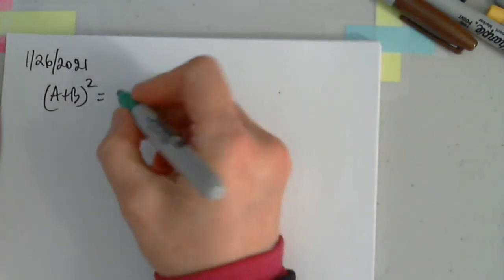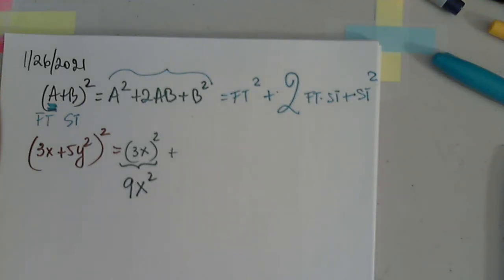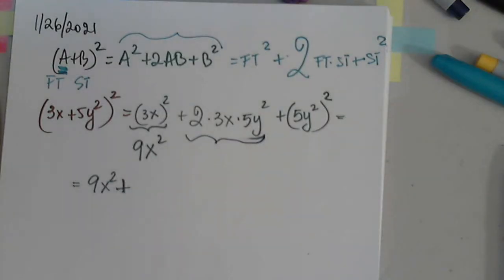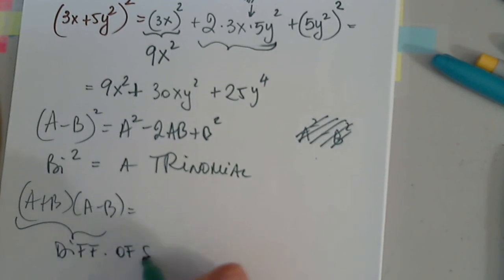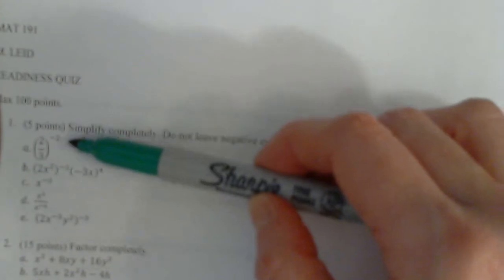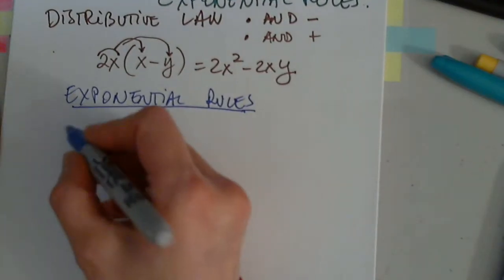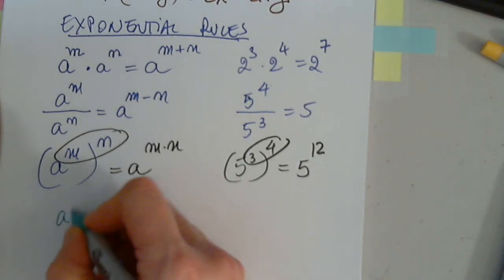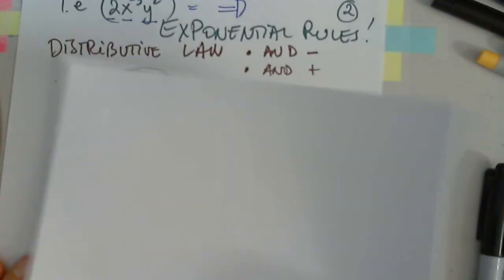MAT 191 REVIEW PART 1 JANUARY 26